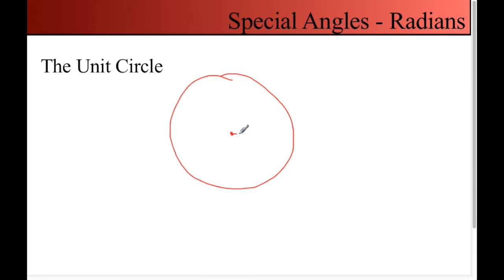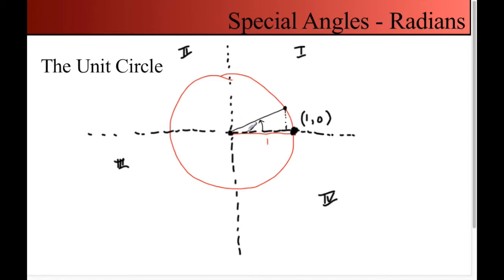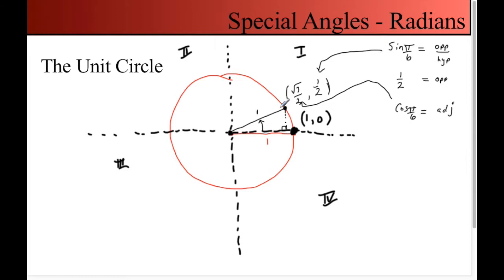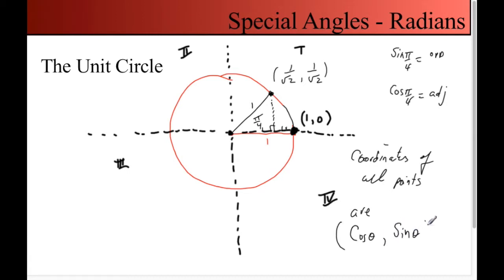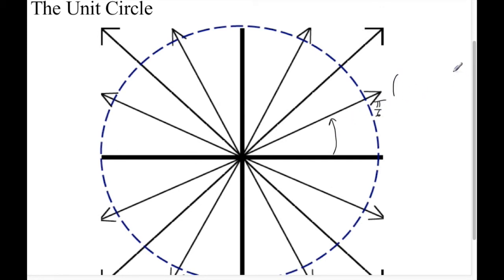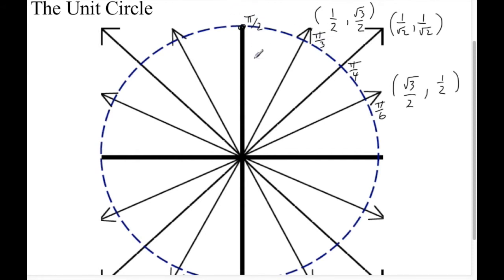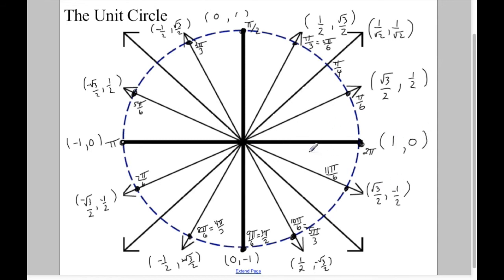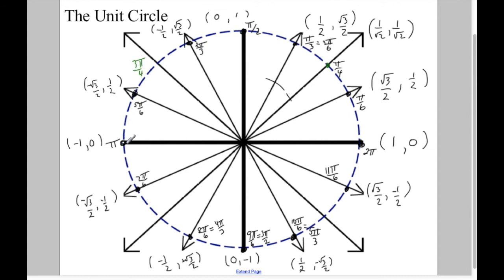4.2b The Unit Circle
This video is about 4.2b The Unit Circle